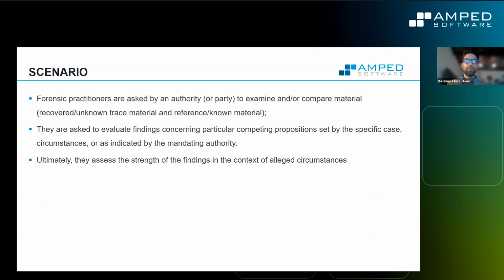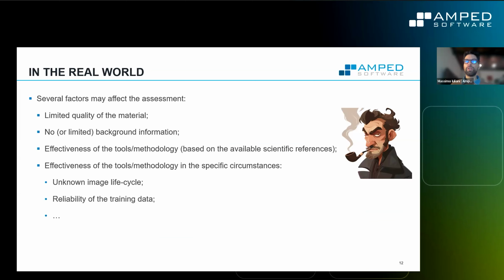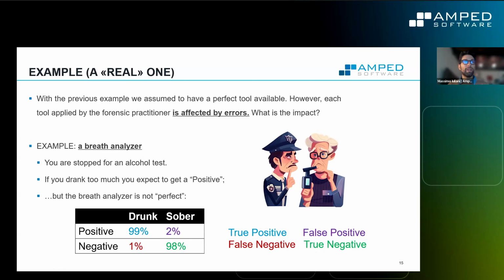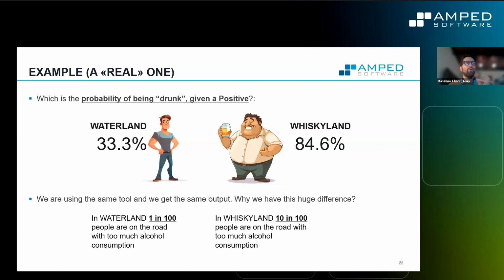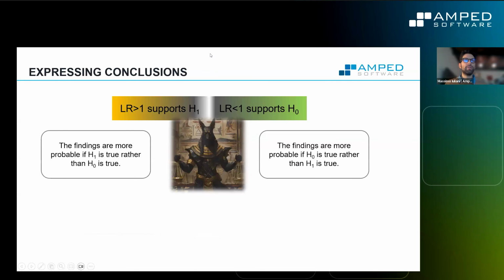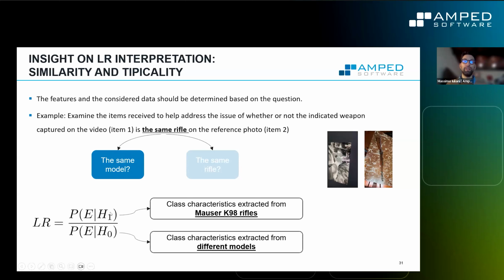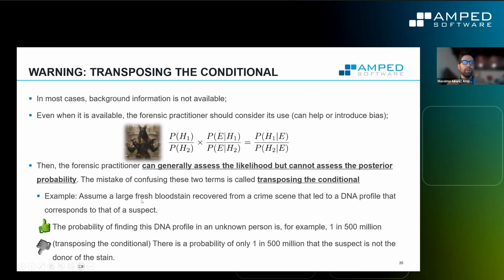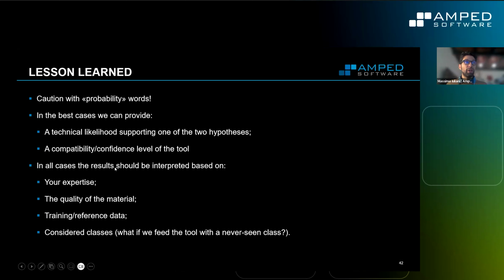Webinar: Why I Never Say “It’s probably him!” – Exploring Uncertainty in Forensic Reporting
Is the person on CCTV the same as in the picture? Does the car match a specific model? Is that weapon identical to the one in the photo? Is the image a deepfake?

Forensic analysis involves examining and comparing findings while accurately using probability to measure uncertainty. The conclusions depend on available data, the expert’s knowledge, specific case propositions, and background information.

Join Massimo Iuliani, Forensic Analyst at Amped Software, as he shares a reliable framework for assessing the strength of findings to differentiate between propositions. Through practical examples, he demonstrates how to link findings to probabilities correctly and avoid misinterpretations in court or misdirected investigations.

Whether you’re a digital forensics professional or a stakeholder in the justice system, this session provides essential insights for drawing statistically sound conclusions in forensic reporting.